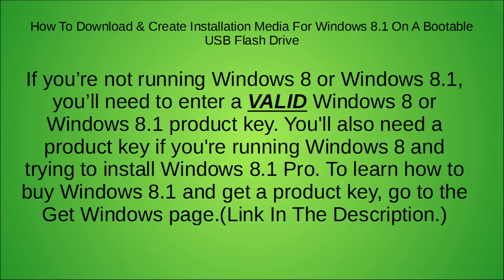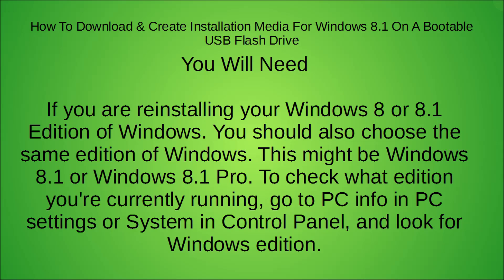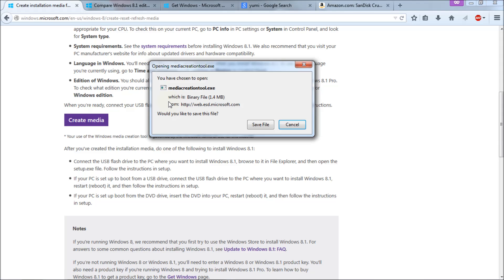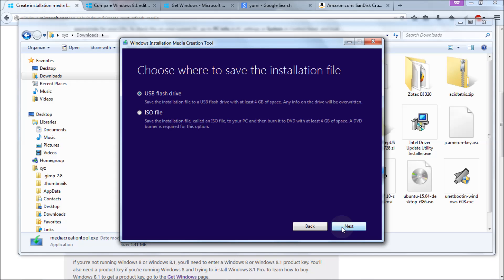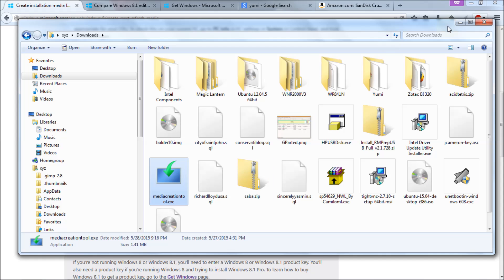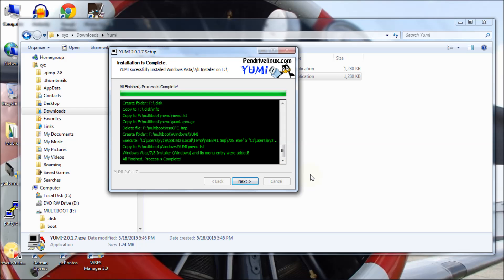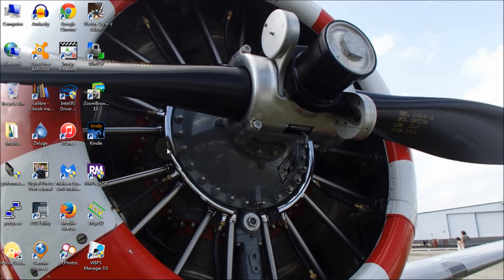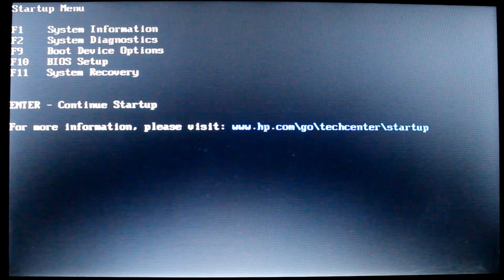How To Download & Create The Installation Media For Windows 8.1 On A Bootable USB Flash Drive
Here is a link to Amazon CD-R Disks that I used Or eBay
Anker 8-in-1 USB 3.0 Portable Card Reader At Amazon Or eBay